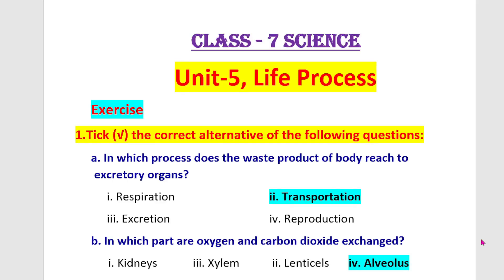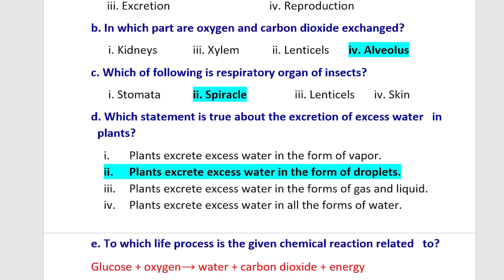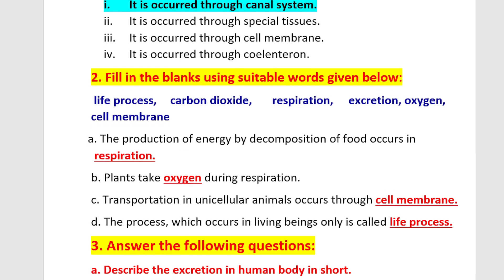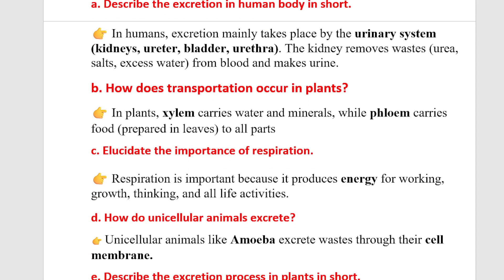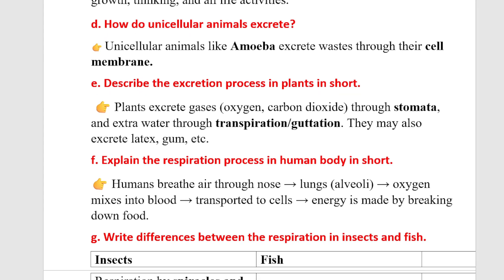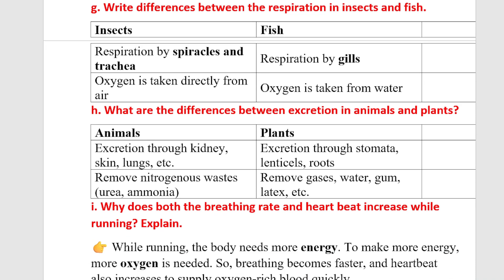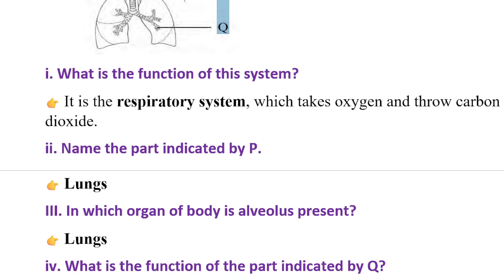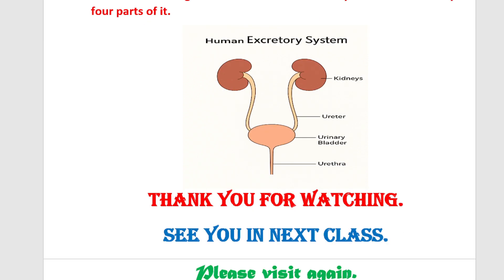Class 7 Science Unit 5 Life Process Book Exercise Solution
Welcome to Education Zone – a digital learning platform in Nepal. 🎓✨

In this video, we provide the complete Class 7 Science – Unit 5 Life Process | Book Exercise Solution based on the CDC Curriculum (Nepal). This video will help students understand the important concepts of life processes and prepare effectively for their exams.

📚 What you will learn in this video:
✔️ Step-by-step explanation of all exercise questions
✔️ Clear and simple answers in English medium
✔️ Helpful for both teachers and students

👩‍🏫 Prepared by an experienced teacher to make learning easier and exam-focused.